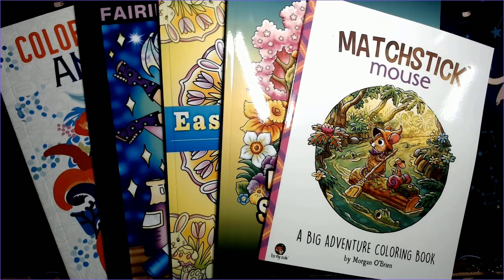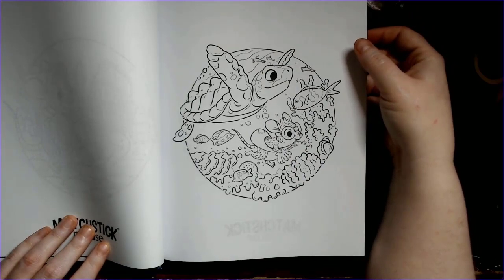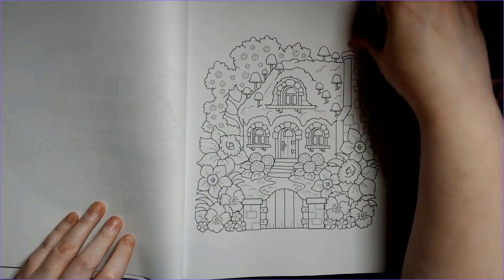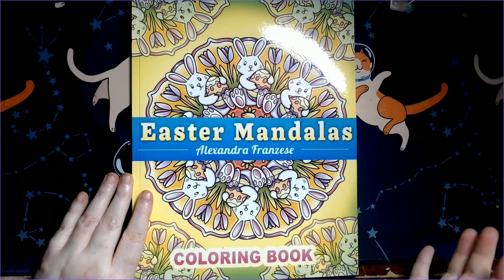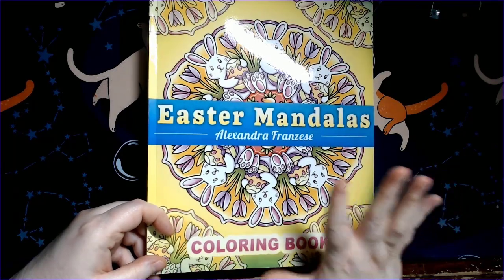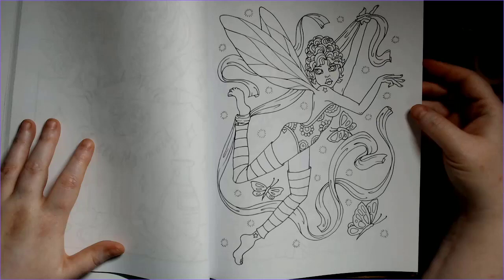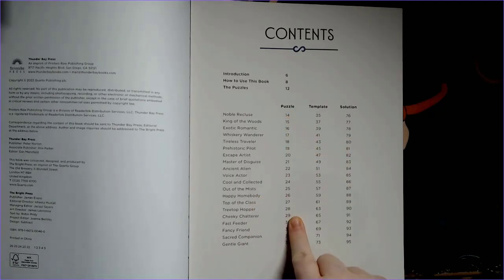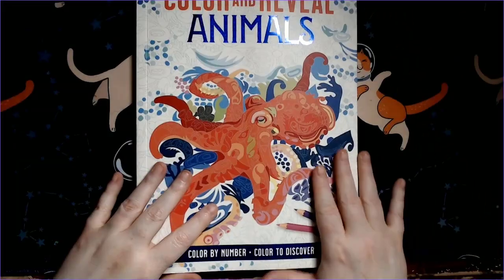Flips: Matchstick Mouse Big Adventure, 50 Diminutive Spring Scenes, Easter Mandalas, and More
00:00 Intro
01:40 Matchstick Mouse: A Big Adventure (Morgan O'Brien)
06:00 50 Diminutive Spring Scenes (Kameliya Angelkova)
15:00 Easter Mandalas (Alexandra Franzese)
20:25 Fairies Gone Wild (Deborah Muller)
29:08 Color & Reveal Animals CBN (Thunder Bay Press/Sarah Skeate)